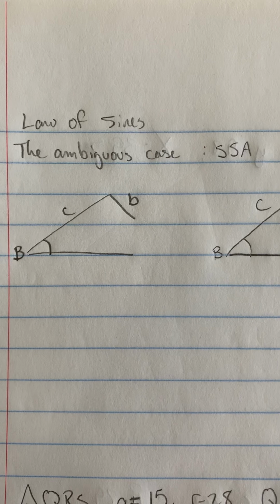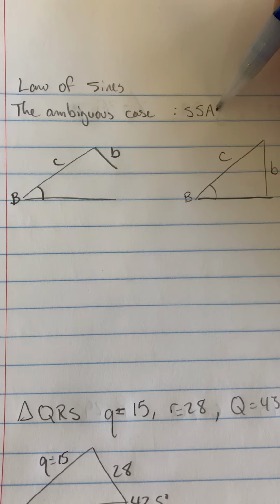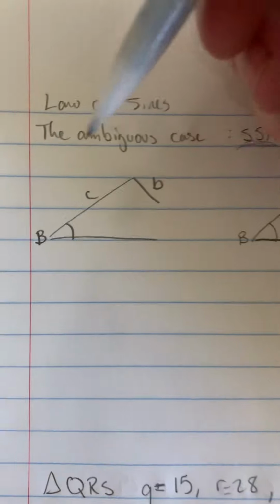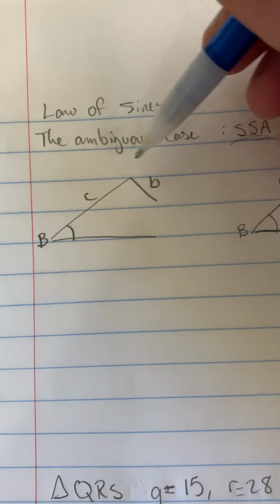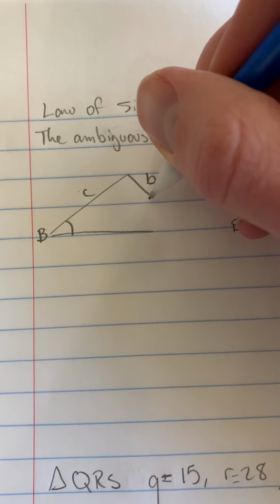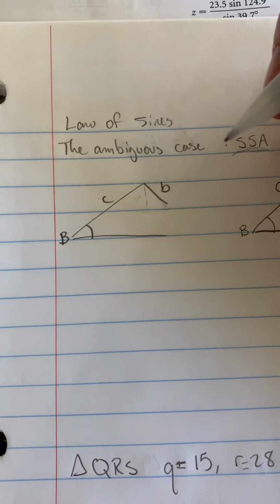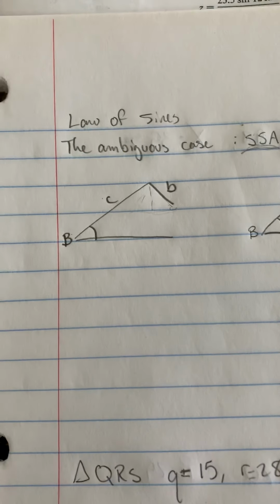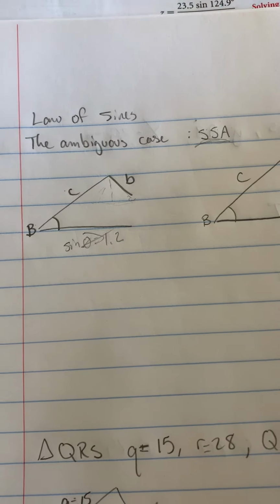Precalc - law of sines - the ambiguous case (SSA)